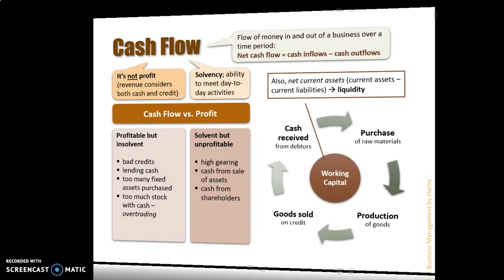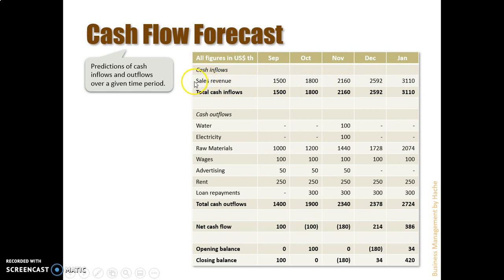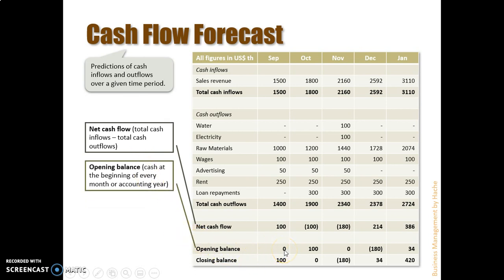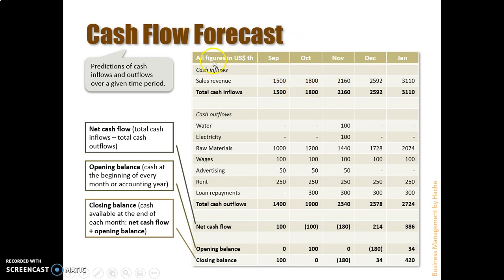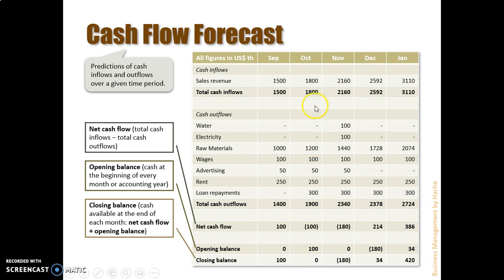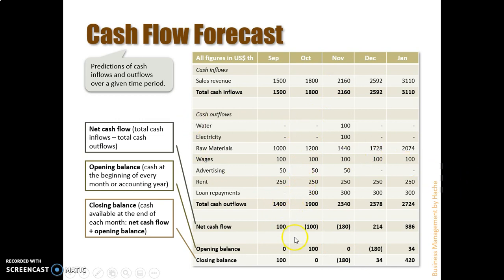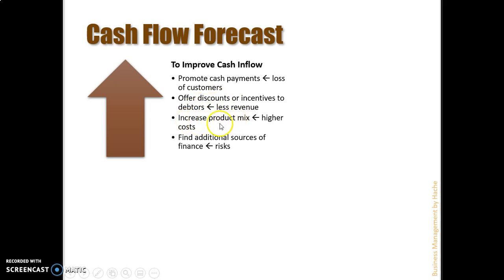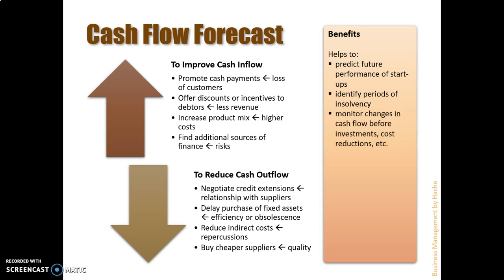IB Business Management 3.7 Part 2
A video lesson for my Business Management students who are following the course online. Part 1 of chapter 3.7: Cash flow forecast.